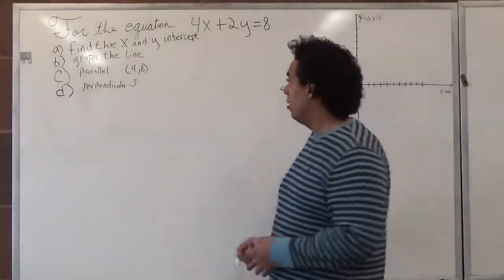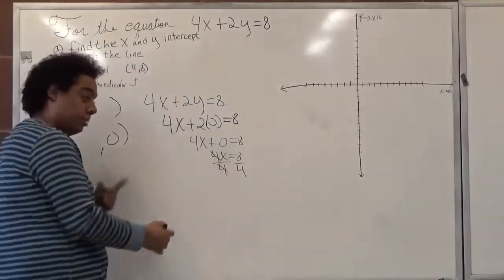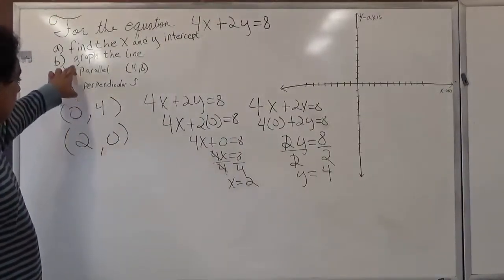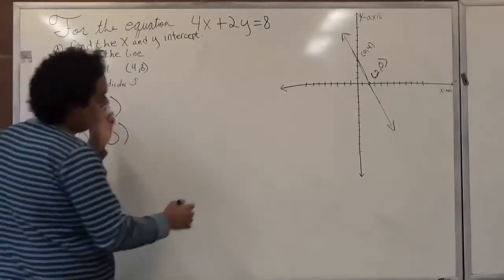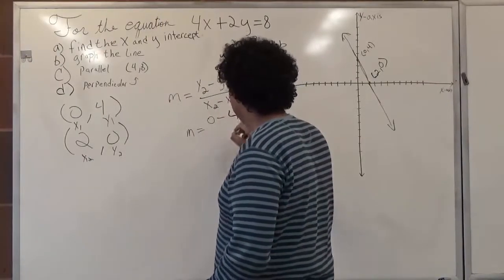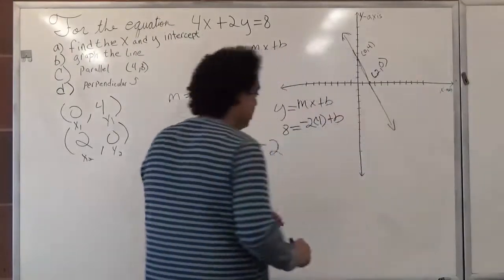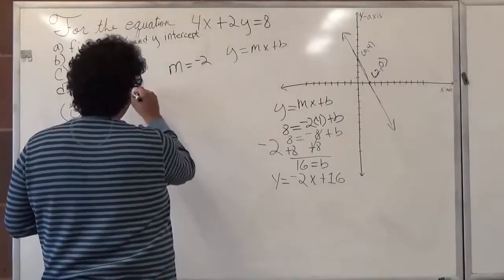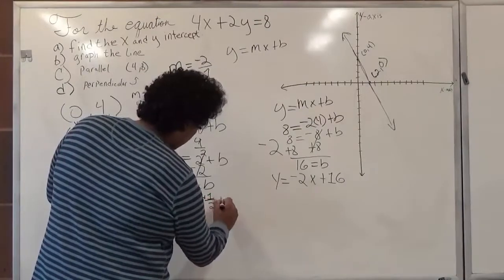X,Y Intercepts, Parallel and Perpendicular Example I BMCC CUNY MAT51 MAT56